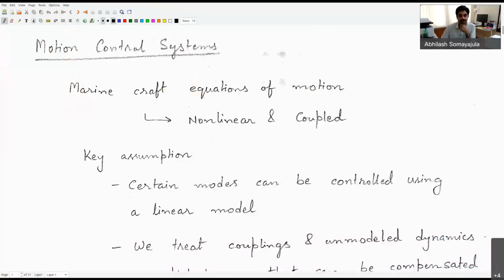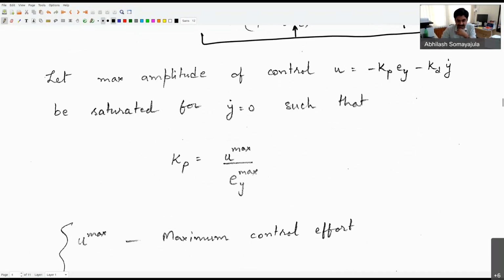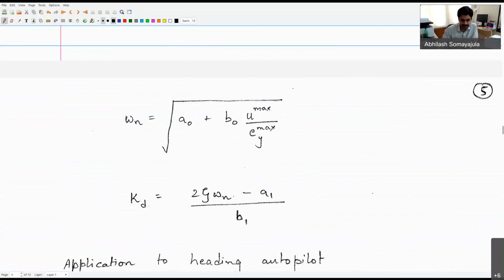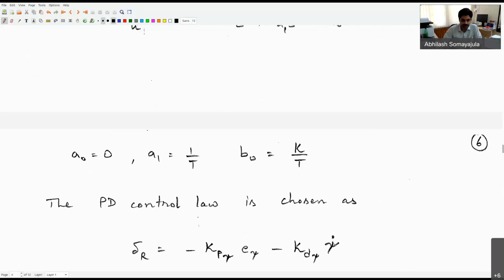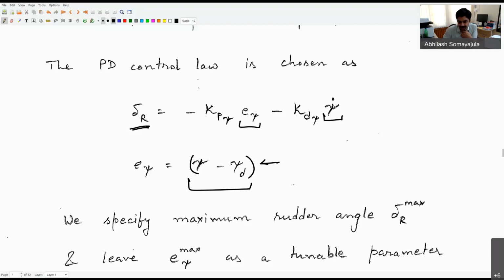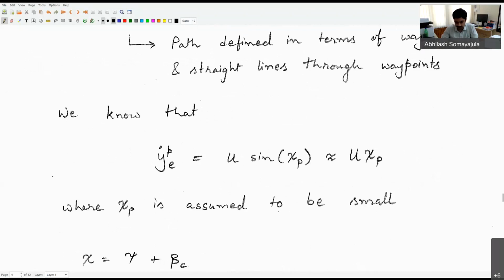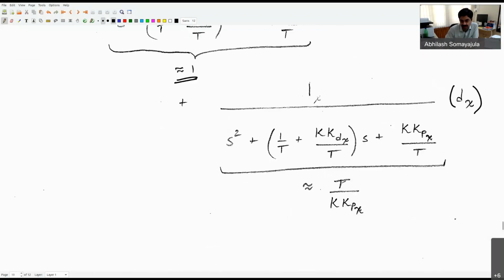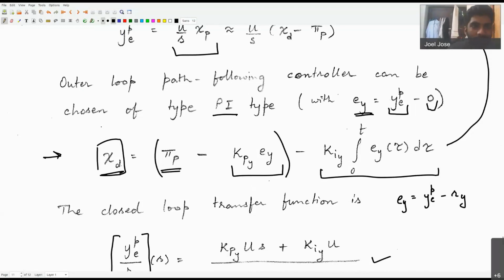Lec 30: Path Following Autopilot Design using Successive Loop Closure